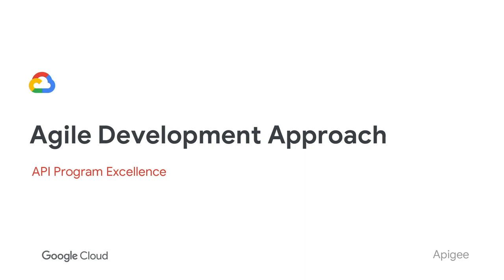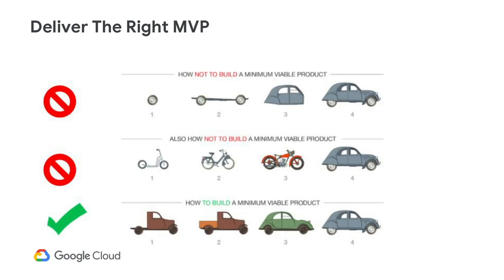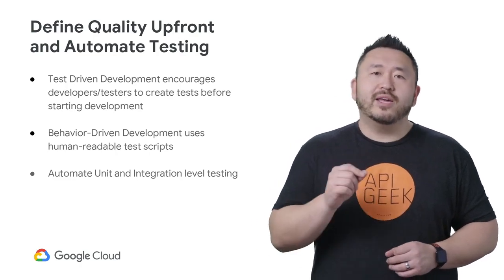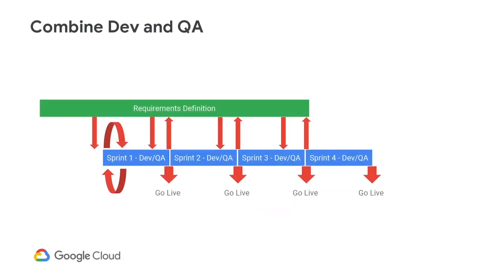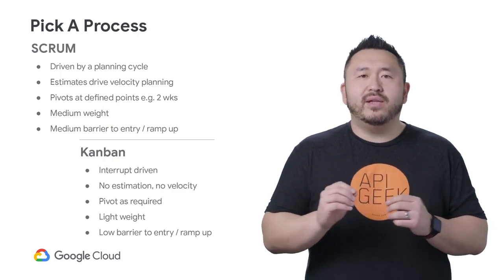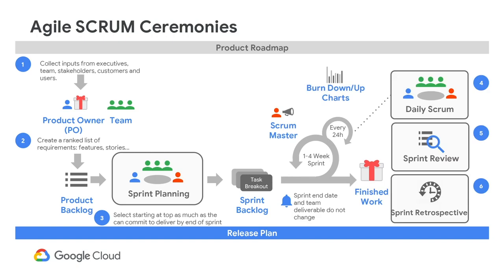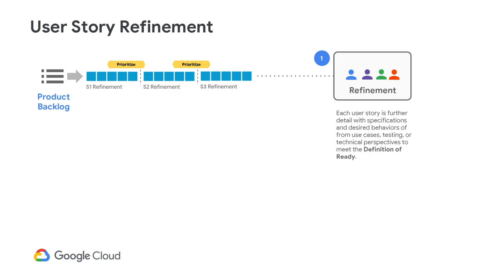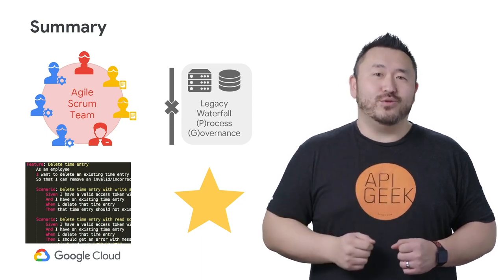Agile development approach for APIs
This course covers the key steps to adopting Agile Development for your API Program.

Product: Apigee; fullname: Maria Snaider;